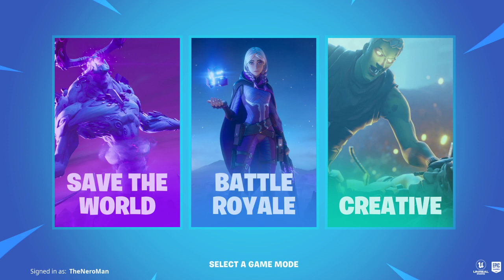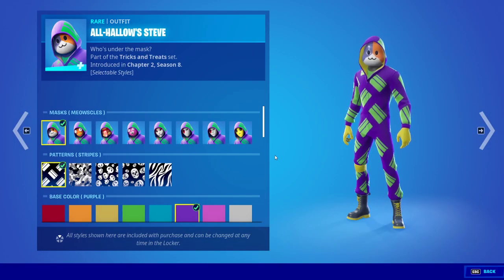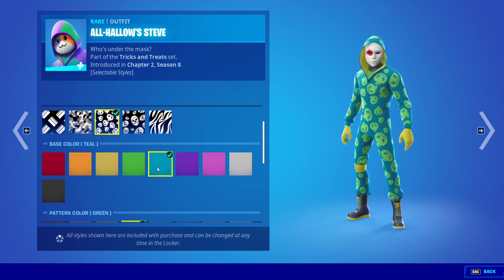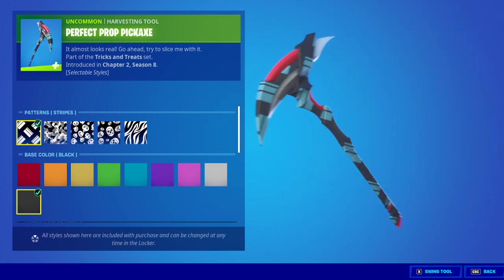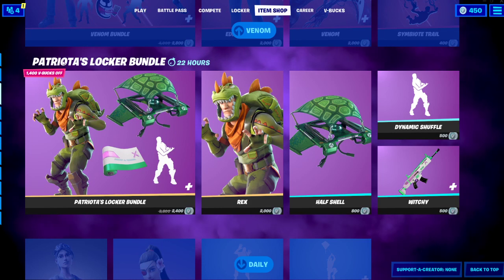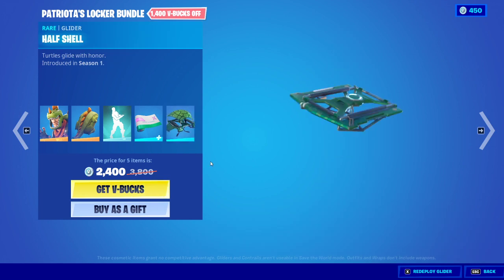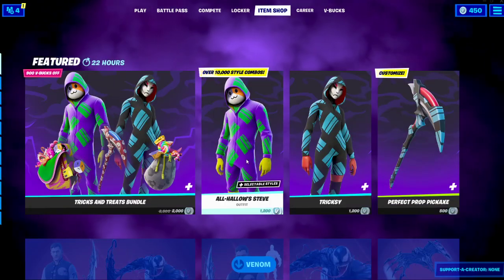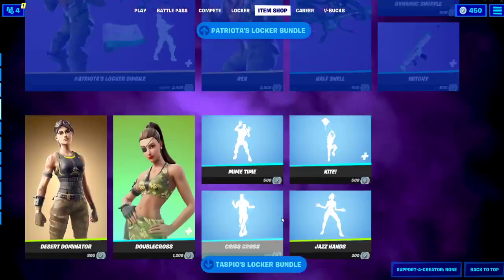Fortnite Item Shop October 14, 2021